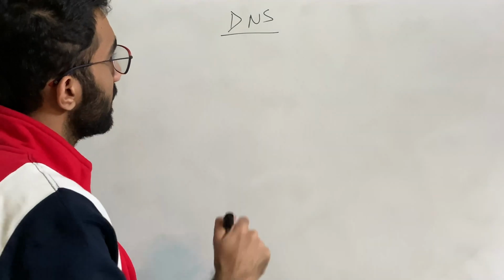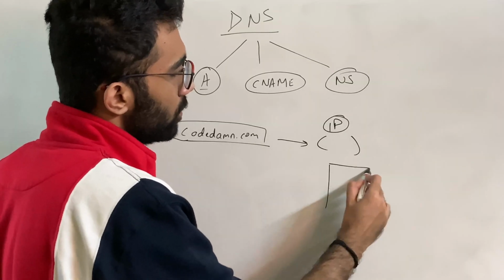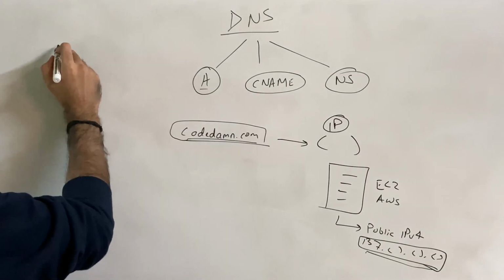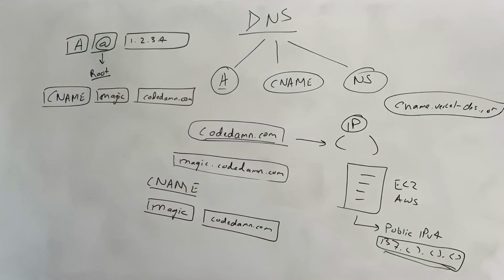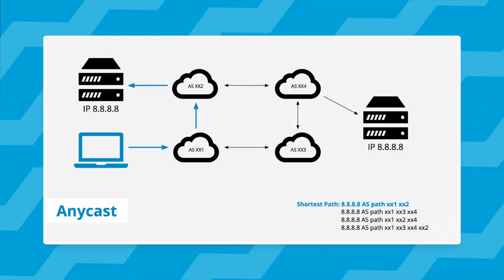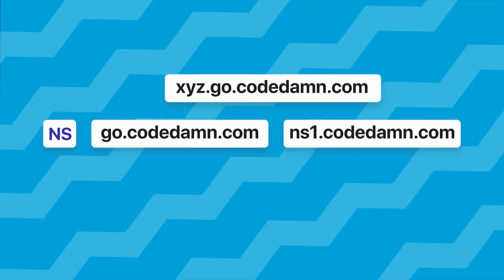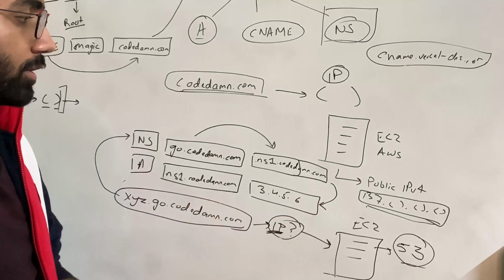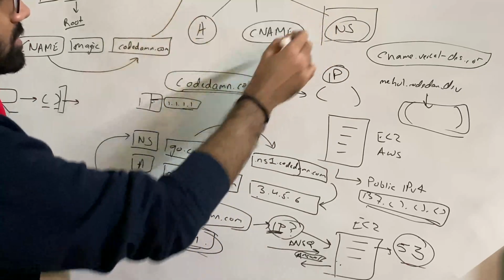How do Websites Work? DNS Records Explained!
Timestamps
0:00 Teaser
0:26 Video Starts
1:13 A Record
3:15 CNAME Record
5:36 NS Record
8:54 Conclusion
9:21 Outro

how website works
how webserver works
how web applications work
how web application works
how does web work